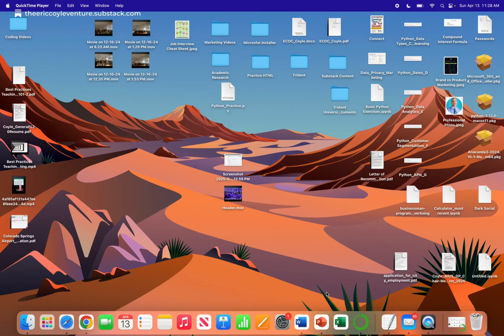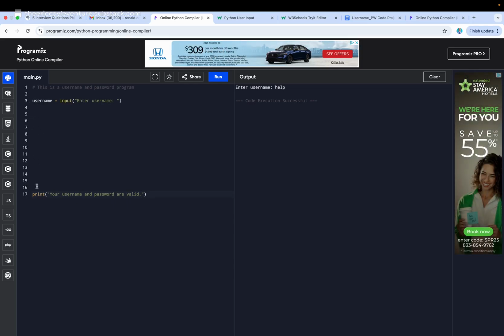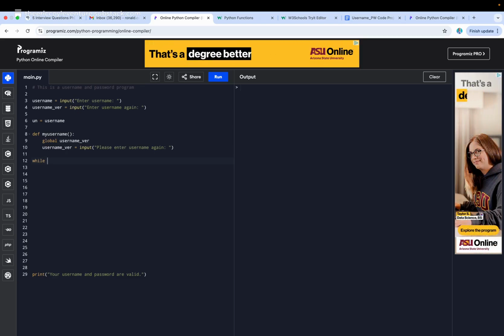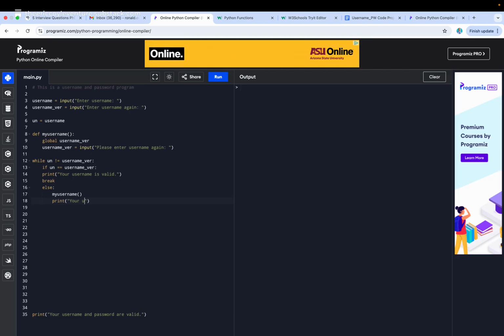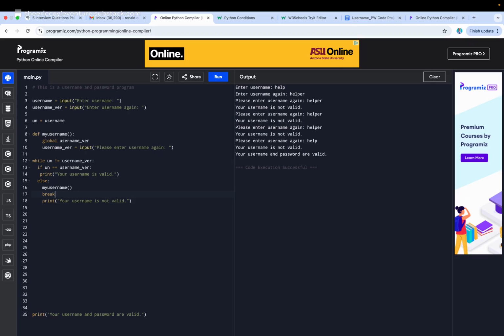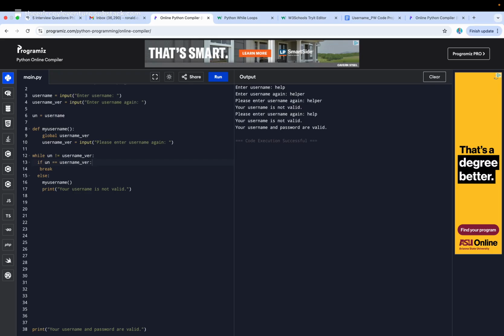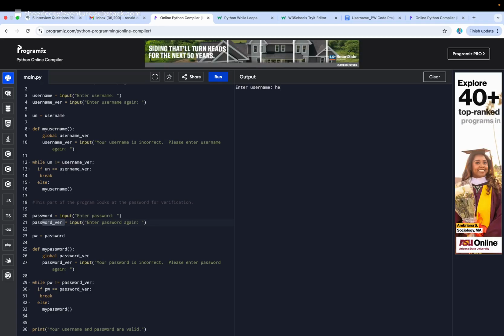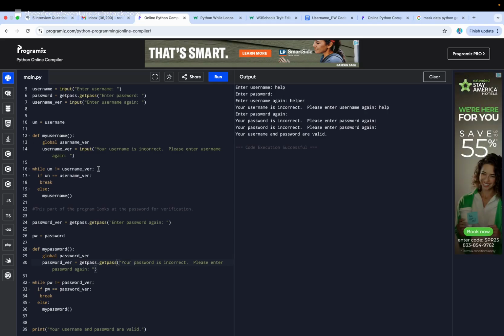Username and Password Python Program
Learn how to code a username and password program in Python